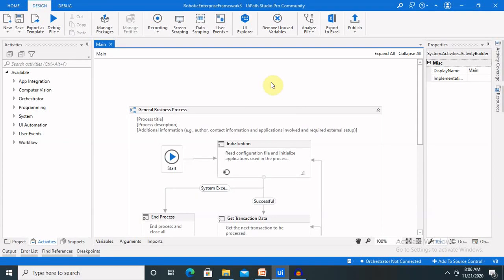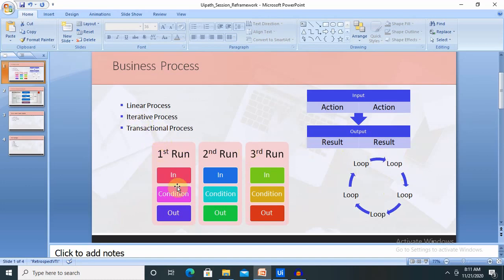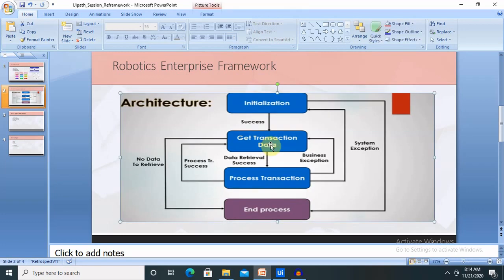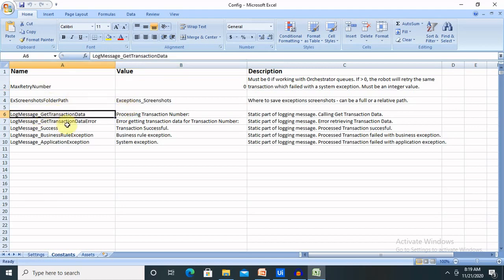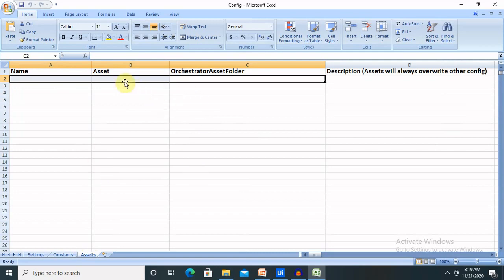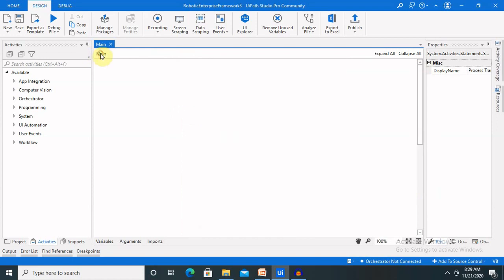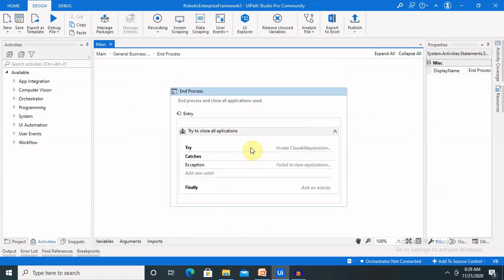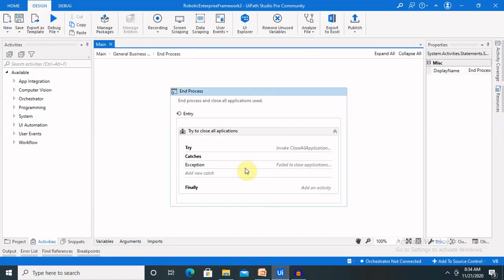Uipath Reframework complete Walkthrough | Reframework Full tutorial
Robotic Enterprise Framework (aka ReFramework) is a template within UiPath Studio built using State Machine layout. At a high level, it provides an excellent Exception Handling mechanism, retrying a failed transaction, application recovery and the ability to stop the process where continuing to run the Bot does more harm than good. ReFramework enables you to put the external settings in a Config.xlsx file and Orchestrator Assets instead of hard coding settings like a Shared Network Path location or Credentials within the script.

ReFramework is process independent. Any type of process can be built, tested and run irrespective of it being attended or unattended and regardless of the process data type and the applications you are automating. What Reframework provides you is simplicity and ease when automating with event logging for exceptions and logging around other relevant transaction information.  It also sends those logs to the Orchestrator for safe keeping. The logs can also be configured and sent to Elasticsearch, logstash or the Kibana platform for a more visual way of representing the data.

UiPath has the following components in the order in which they are called in the reframework template:

Initialize Process
Get Transaction Data
Process Transaction
End Process